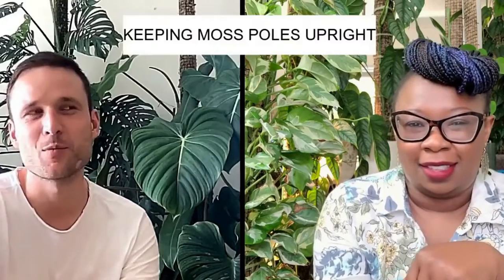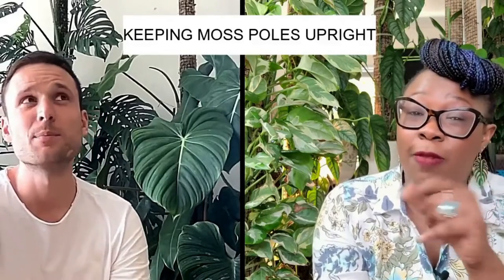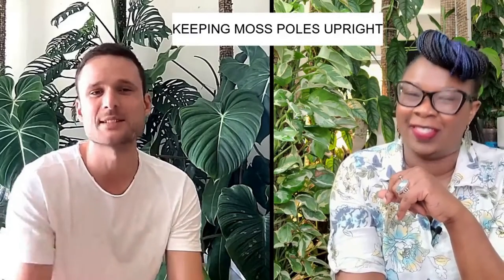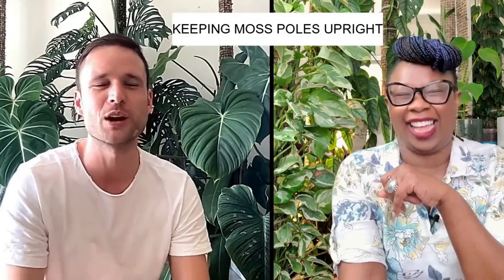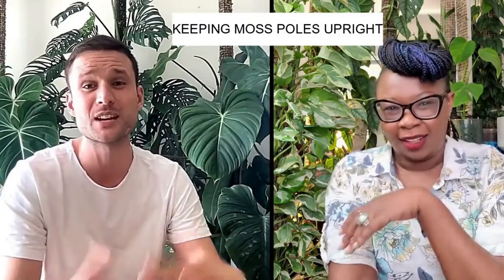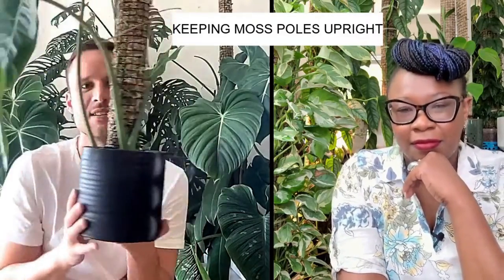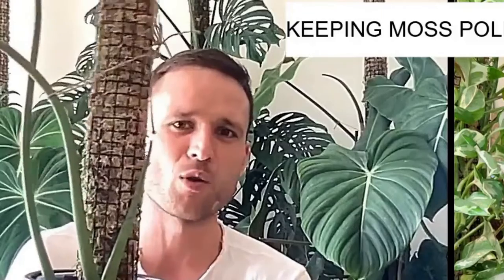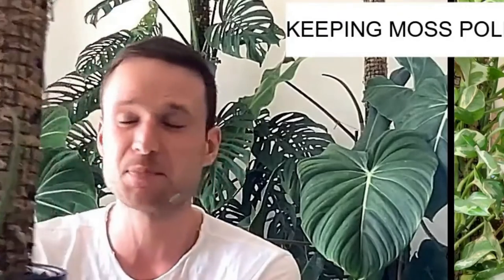STOP Moss Pole Falls: Simple Solutions to Keep Them UP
In this informative video guide, we unveil simple yet effective methods to prevent moss poles from toppling over. Bid farewell to fallen moss poles as we guide you through the steps to securely anchor them, ensuring your plants receive the support they need to thrive.

The video shows how to keep a moss pole from falling down but it also tries to cover the following subjects:

Keep Moss Poles Up
Stabilizing Moss Poles
Keeping Moss Poles Upright

TITLE: STOP Moss Pole Falls: Simple Solutions to Keep Them UP